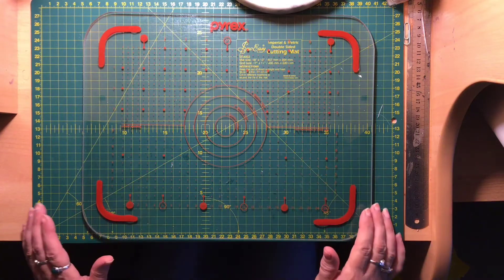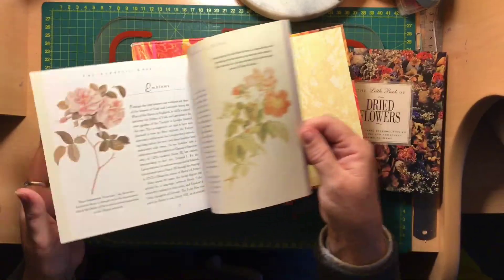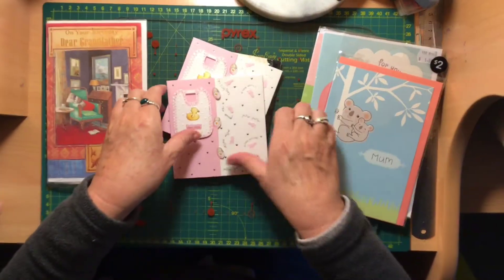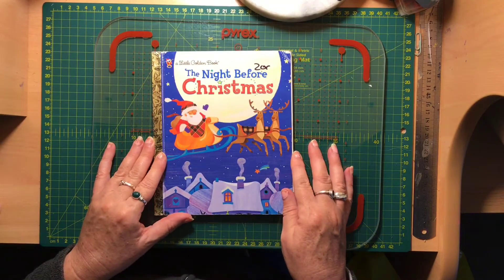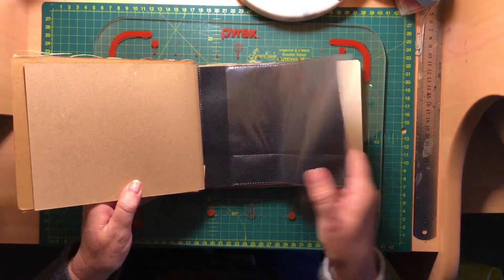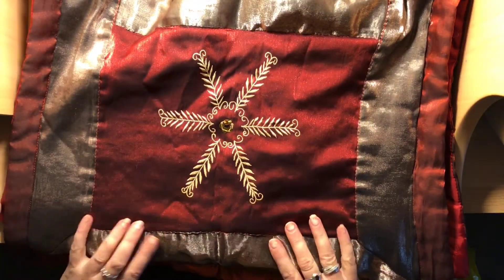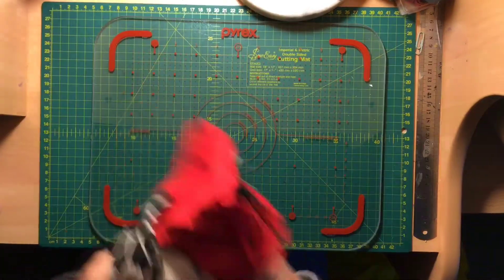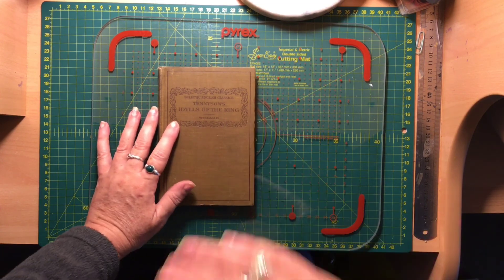Second Hand Shop Haul for Junk Journals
A junk journal haul from second hand shop.

craft haul
junk journal haul
junk journal ideas
junk journal tutorials
junk journals
junk journals kits
printables
lavenderblu
lavenderbluart